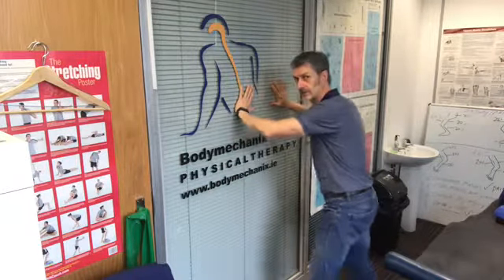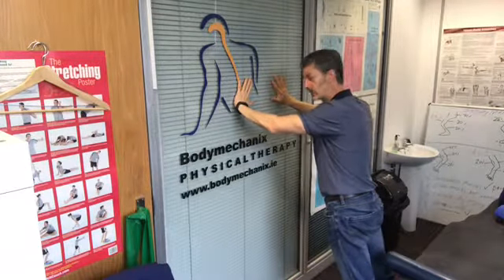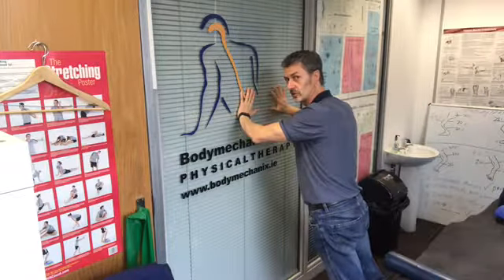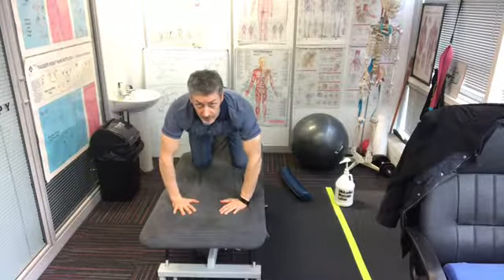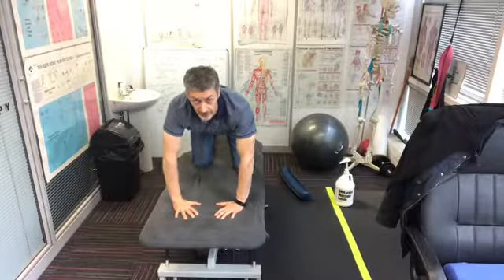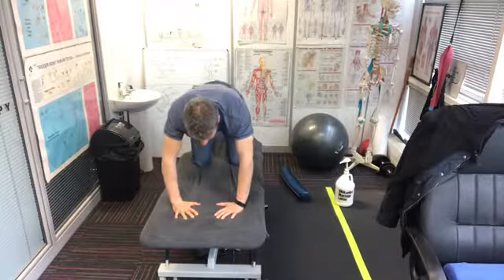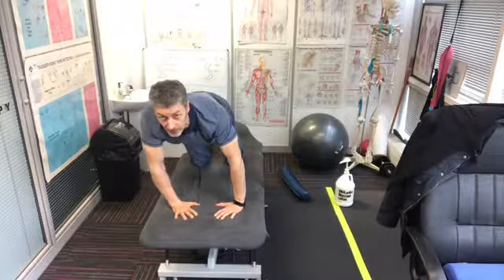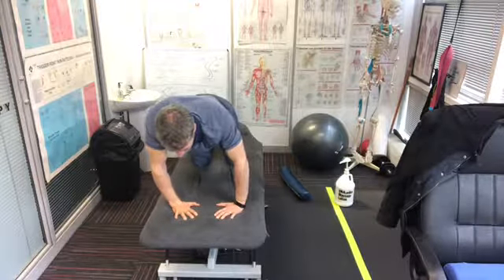Hand drills wall/floor